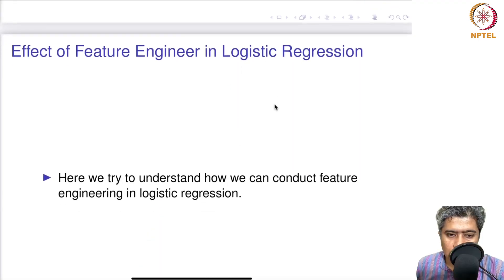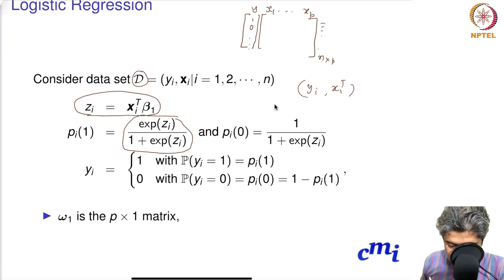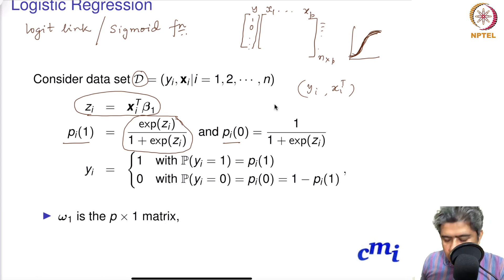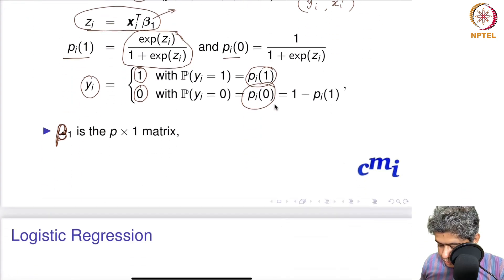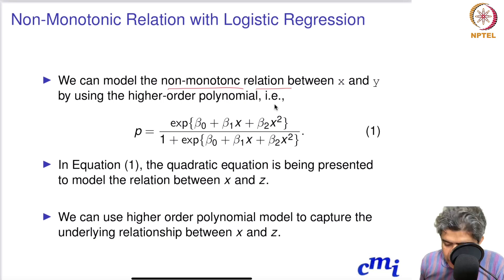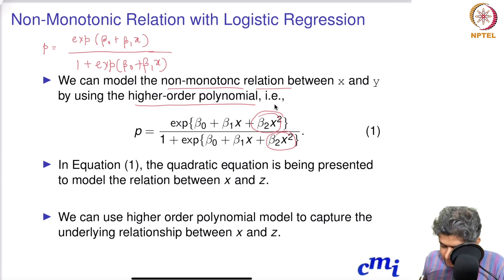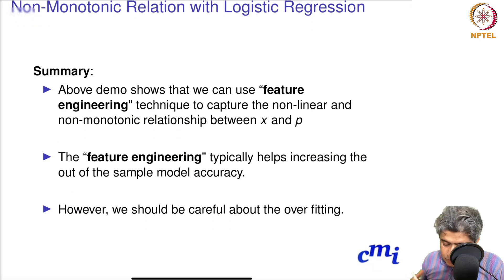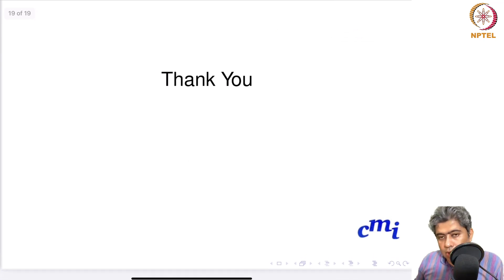Effect of Feature Engineer in Logistic Regression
Feature engineering, sigmoid curve, non-monotonic curve